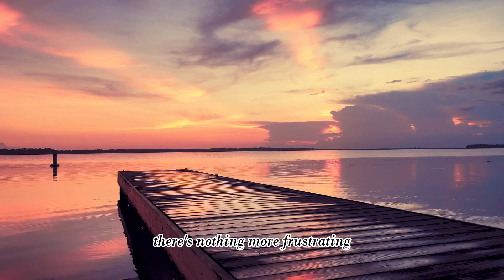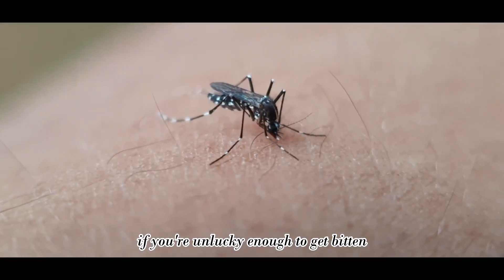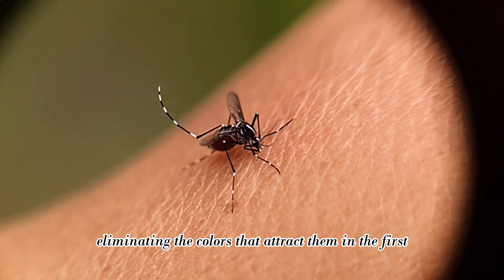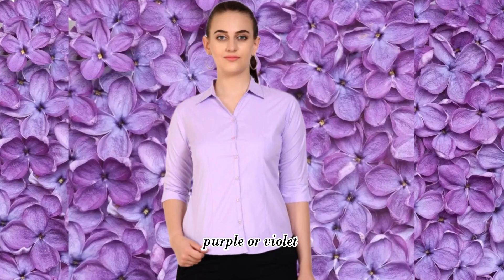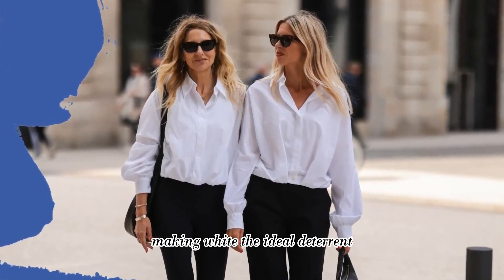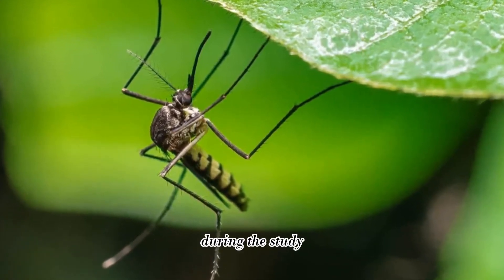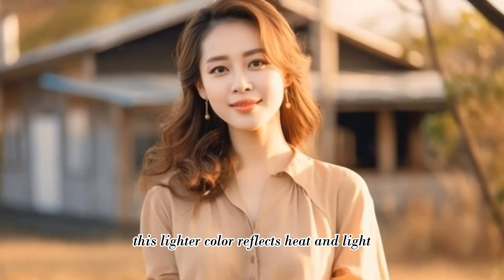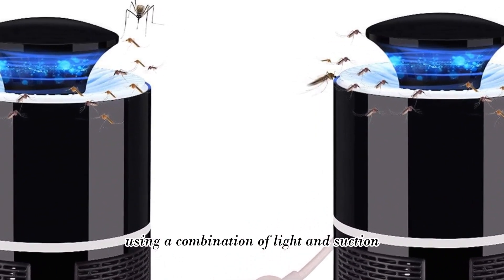Do you know some colors can repel mosquitoes? 5 colors that repel mosquitoes and keep them away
With the weather warming up, there’s nothing more frustrating than mosquitoes buzzing around your home or yard.

Not only can these pesky insects invade our space, but they leave itchy and swollen marks on our skin if you're unlucky enough to get bitten. In worse cases, certain species can transmit deadly diseases, like malaria and dengue fever. That’s why it’s important to know how to get rid of mosquitoes fast. And if you’ve tried every repellent, and deterring plant going, you’ll be surprised to learn there's another way to repel mosquitoes — colors.